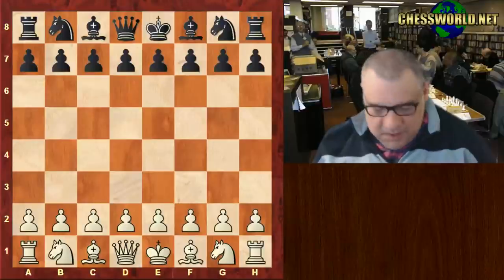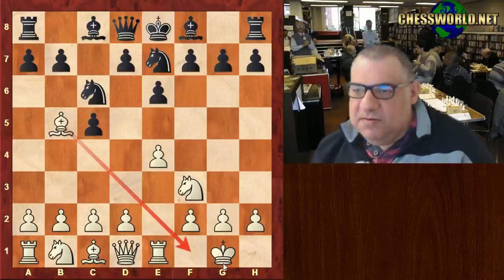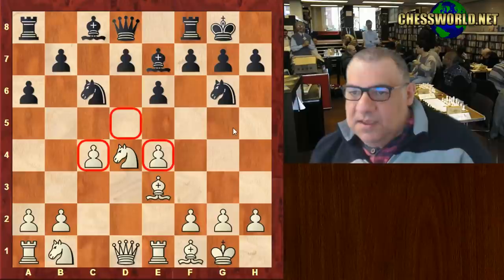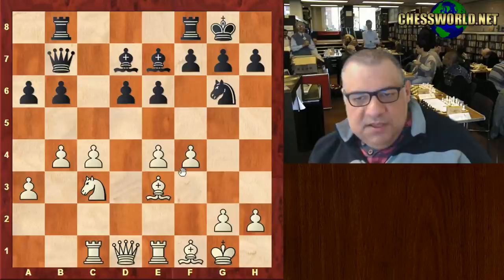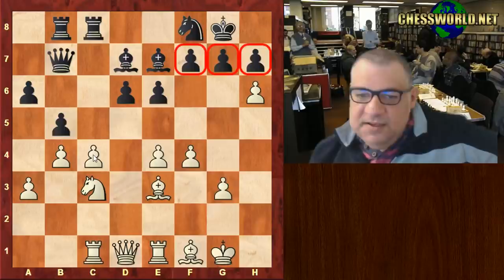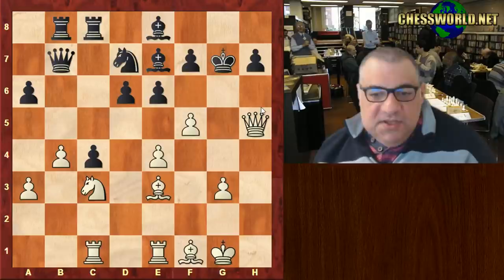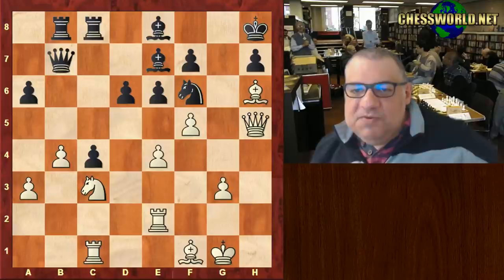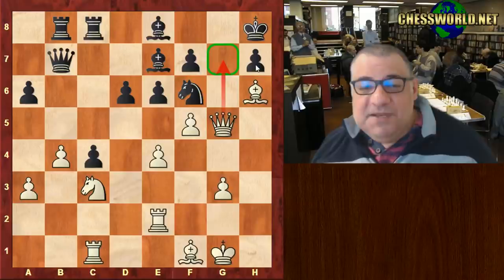Alexander Morozevich vs Ketevan Arakhamia-Grant London ENG (1994) - In a 5 min Chess nutshell